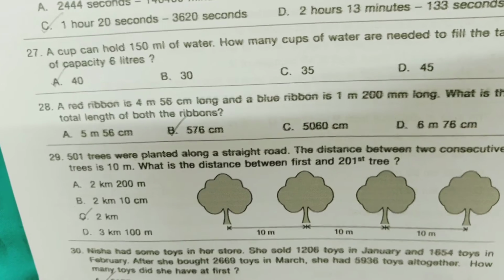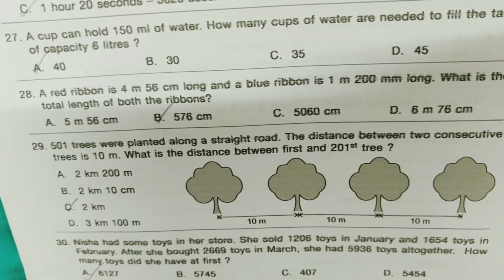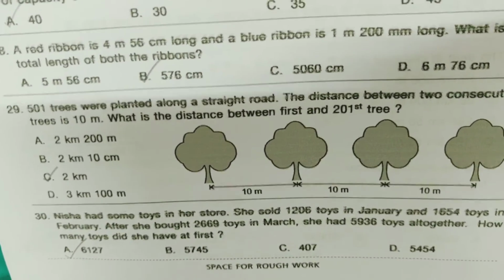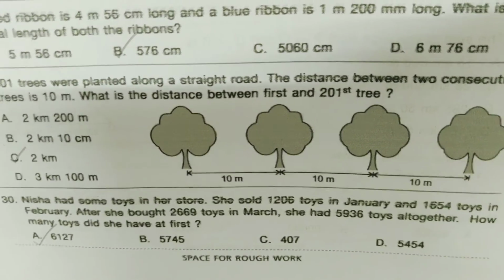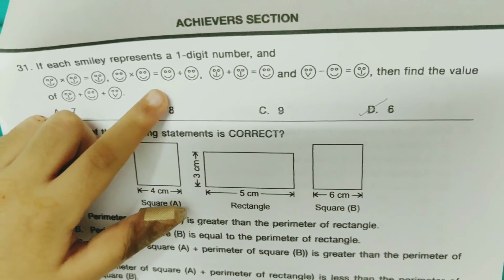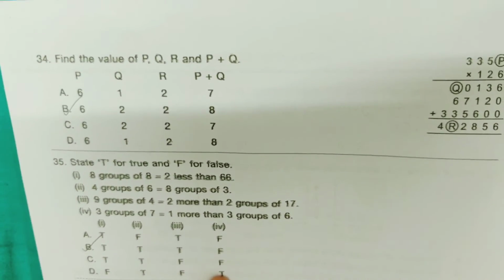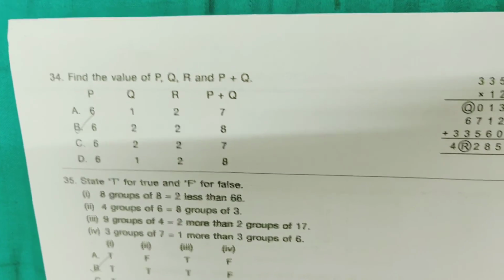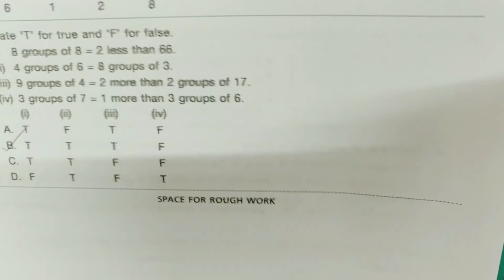SOF IMO Level -2 Question paper with Answers | Olympiad | Class 4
Hi Friends, welcome back... I am Arshiyah ...
I hope today's video  is useful to you all...
If u have any plz do share ...
 I have also done other Olympiad papers do check them out...